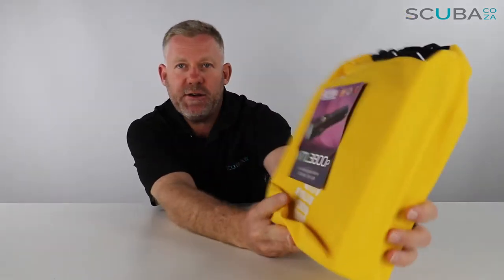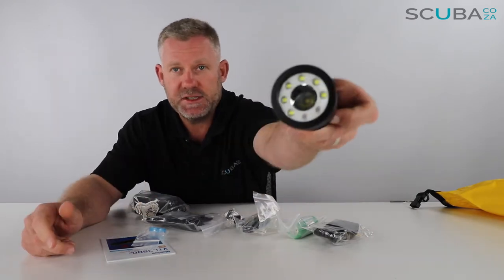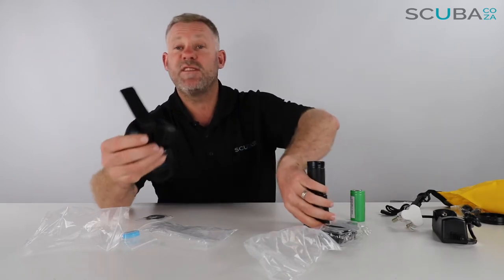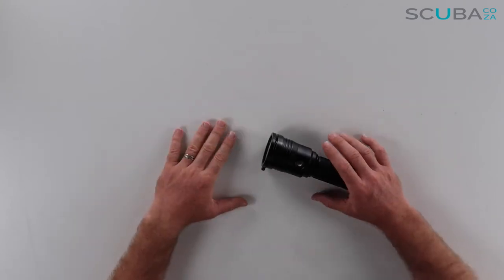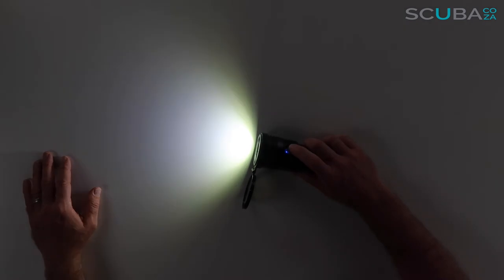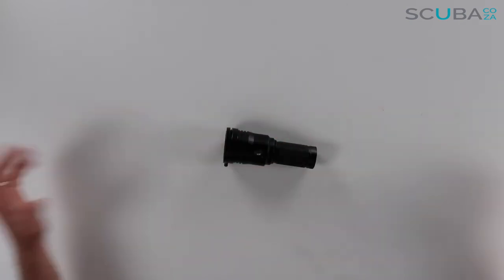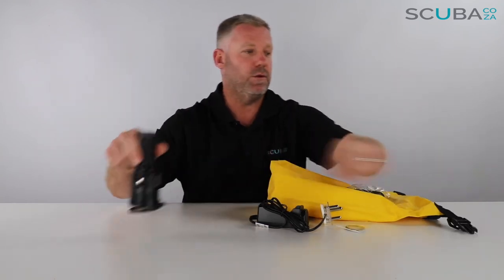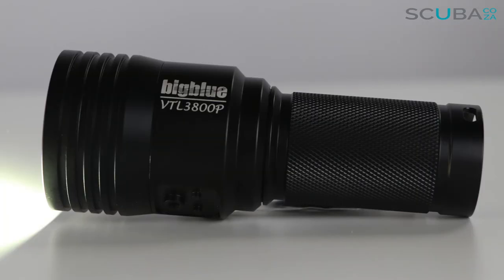BigBlue Video Light & Dive Torch, review by Kevin Cook, SCUBA.co.za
BIGBLUE VTL3800P VIDEO LIGHT

The VTL3100P offers BOTH a flood beam at 120° AND a narrow beam at 10°! The light is controlled by a reliable push-button on/off switching system with 4 levels of brightness for the wide beam, 1 level for the narrow beam, and 1 for the red beam. The light also has a built-in battery indicator, it comes with a sturdy Goodman-style glove for hands-free operation, a standard 1" ball joint for easy camera set-up, a removable yellow filter, a Lithium ion battery and charger. Our battery design makes it easy to remove and replace the battery in-between dives with an optional spare battery.

* Light Output: Flood - 310 Lm (Level I), 775 Lm (Level II), 1550 Lumens (Level III), 3800 Lumens (Level IV), Spot 1000 Lumens, Red 100 Lumens
* Casing Material: Aluminum alloy, anti-corrosive anodized
* Power Source: Rechargable Li-Ion BATCELL32650
* Safety Designs: Double o-ring sealed
* Angle Of Light Beam: 120º Wide Beam, 10º Narrow Beam
* Burn Time: 1.5 hrs (Level IV), 3 hrs (Level III), 6 hrs (Level II), 15 hrs (Level I)
* Maximum Depth: 100 Meters Tested
* Switching System: Push-button with battery indicator